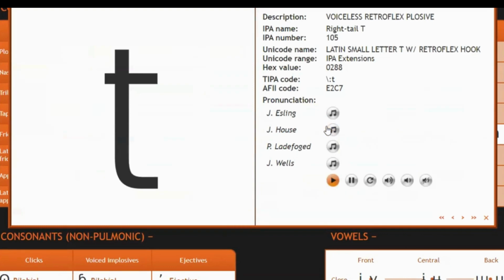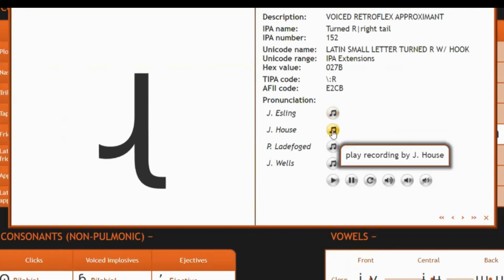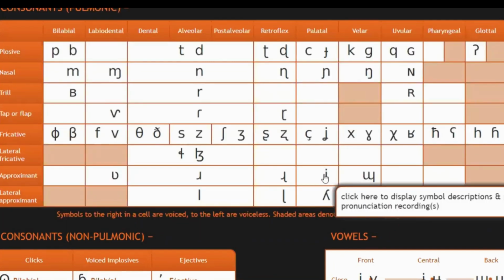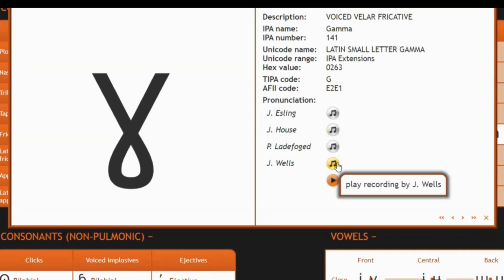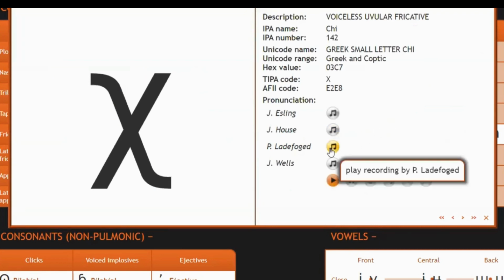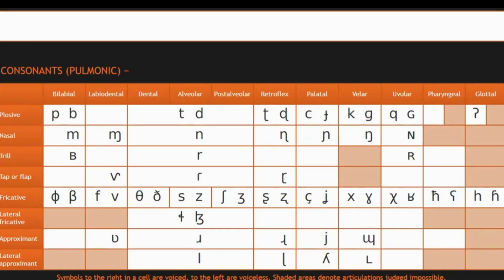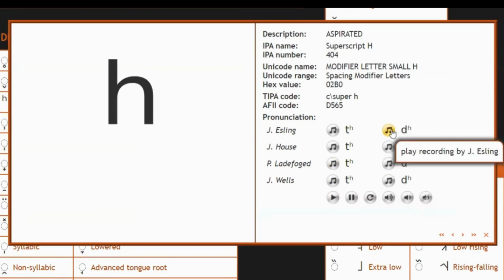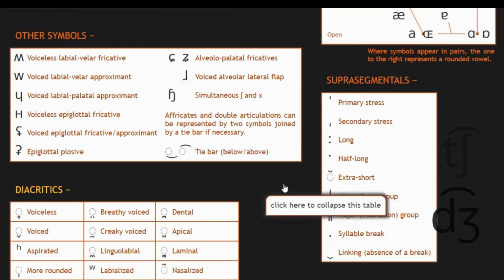2.9 Consonants - IPA 2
Linguistics for Beginners: Phonetics Course

Session 2.9: Consonants IPA 2
We go through the second half of the consonants on the International Phonetic Alphabet Chart, listening to each sound as we go along.